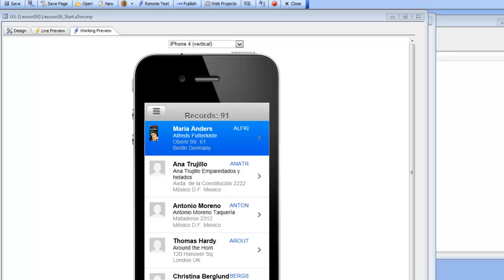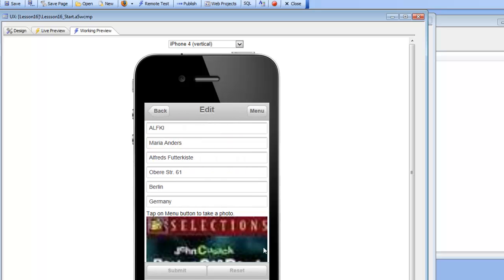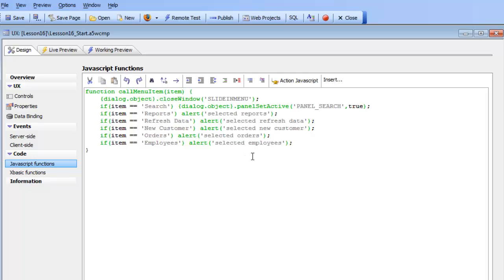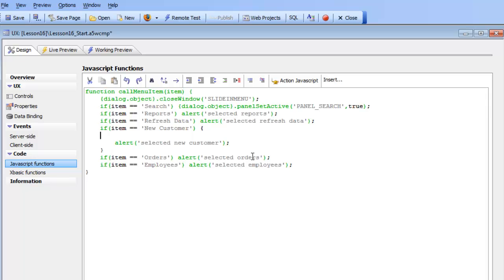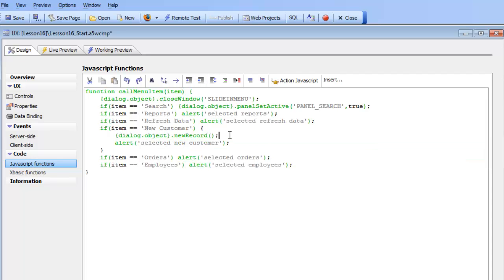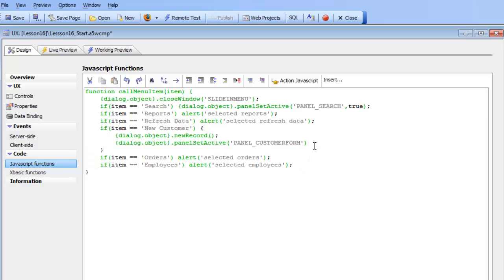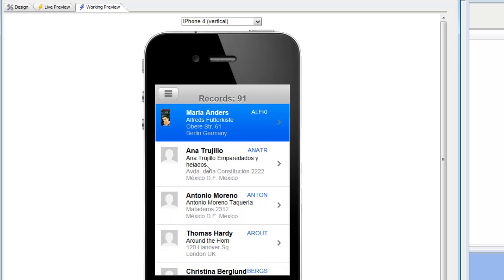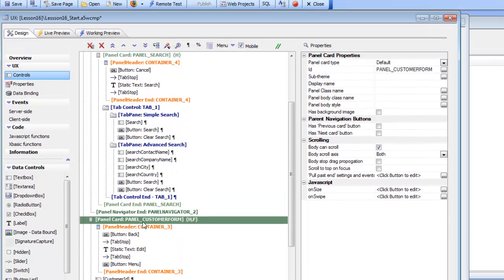AA UX BSMA Lesson 16 Part 1 - Entering New Customer Records and Defining Field Validation Rules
In lesson 11, when we defined the 'slide-in' menu, we added 'New Customer' to the menu, but did not define the event handler for this action.
We has shown in previous lessons how we can make changes to an existing customer record.
In this lesson we are going to hook up the event handler for the 'New Customer' menu action so that the user can enter new customer records.

In addition to hooking up the 'New Customer' event handler, we are going to show how you can add validation rules to the controls on the UX component to validate the data (i.e. check that there are no data entry errors) before the edits are submitted to the database. .